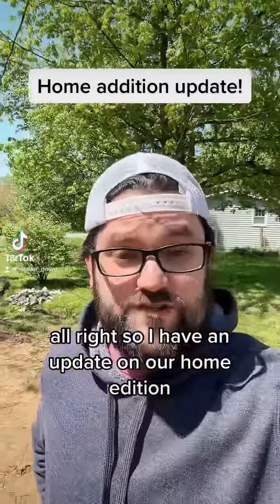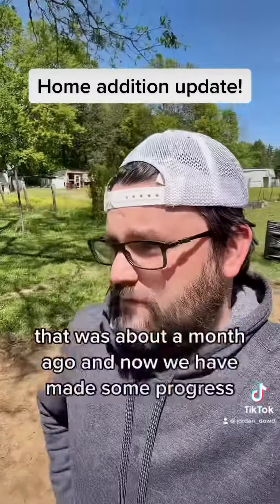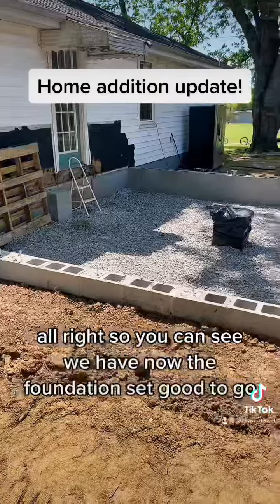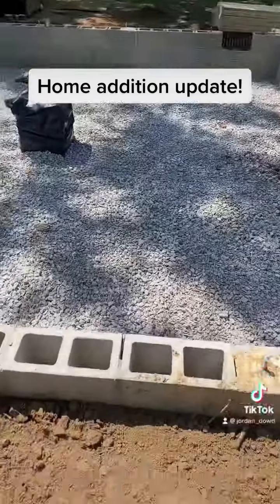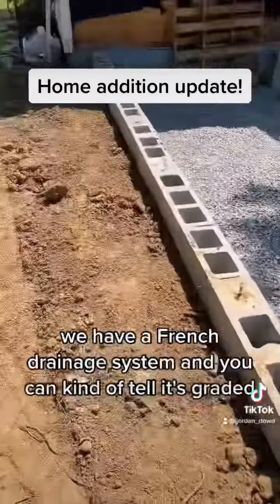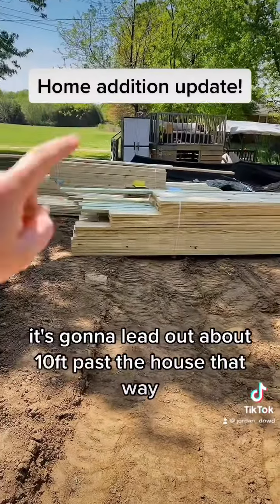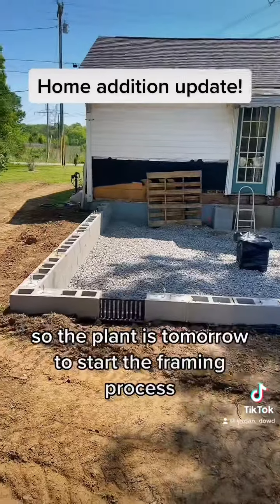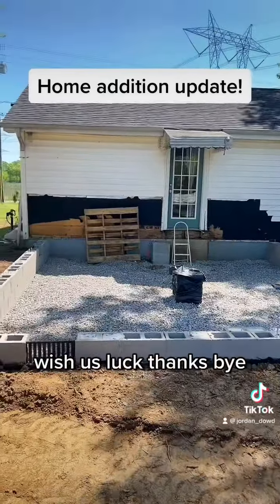Update! home project construction update subscribe